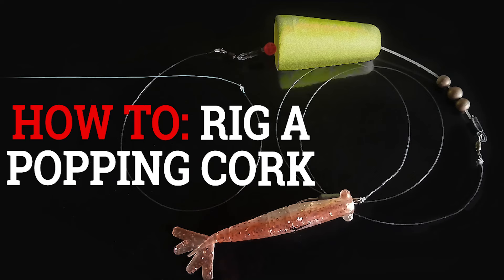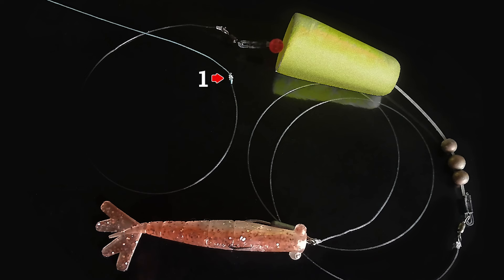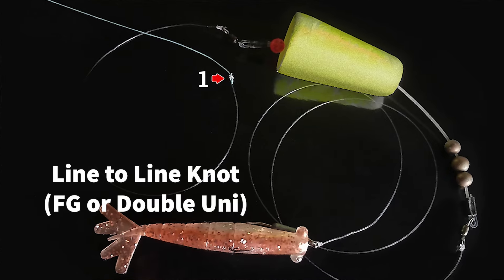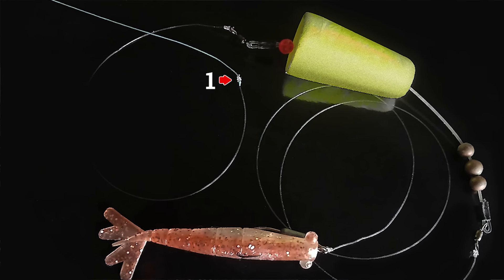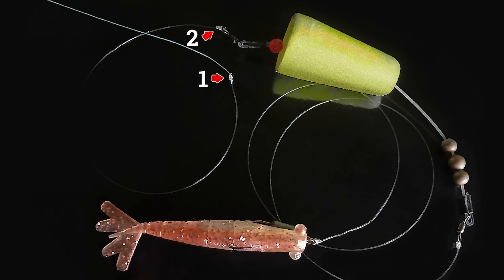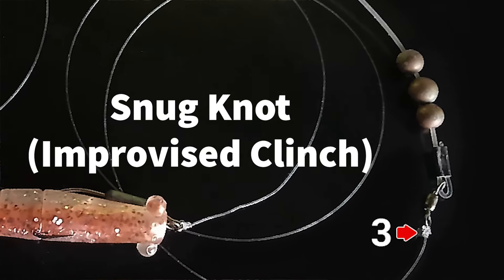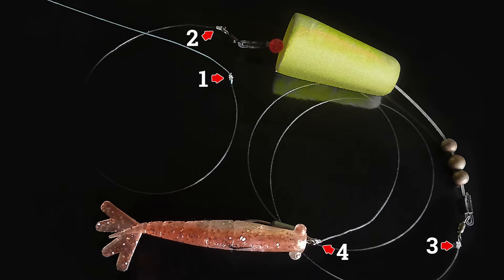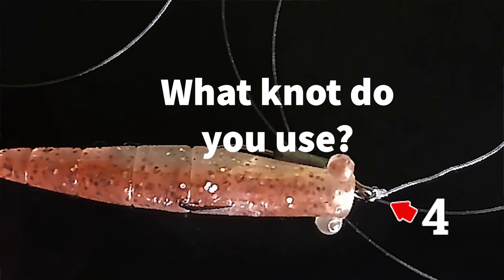How to Rig a Popping Cork Like a Pro! (Trick to Avoid Line Twist)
Does it seem like it’s supposed to be so easy to catch fish on popping corks, but they never really worked for you?

It might be the way you’re setting it up. In this video, I’ll show you how to rig a popping cork and share a trick that can eliminate one of the biggest frustrations!

Get Popping Corks at our Tackle Shop!

Dr. Popper

If you like our videos, you'll LOVE being a Salt Strong Member!

Visit our FREE Smart Fishing Tides page and be better informed without all the annoying ads

Membership has its privileges!

Select the Membership tier that works best for the way you fish and get access* to these game-changing features:

Smart Fishing Spots App (mobile and web)
Fishing School
Big tackle Discounts
Inshore Cheat Sheets
Friendly, Positive Private Community Feed
Tackle Tester Opportunities
Free Slam Shady for Life Program
Weekly Smart Fishing Game Plans
Mini-Courses
Mastery Courses
Live Coach Q&A

* Feature access is dependent on Membership level